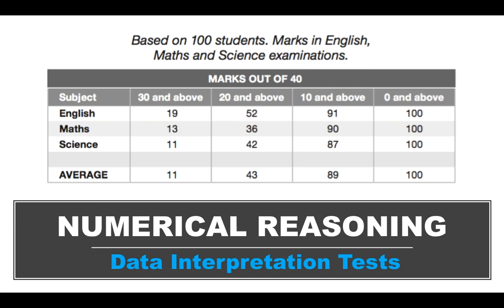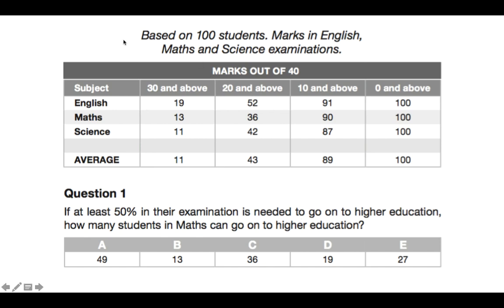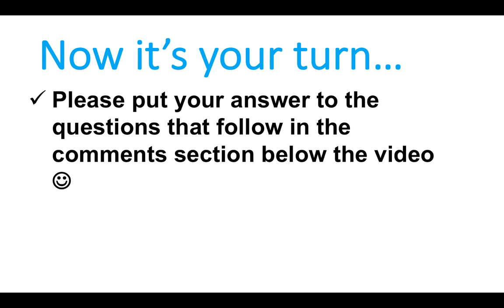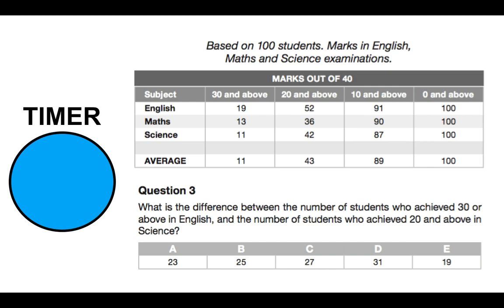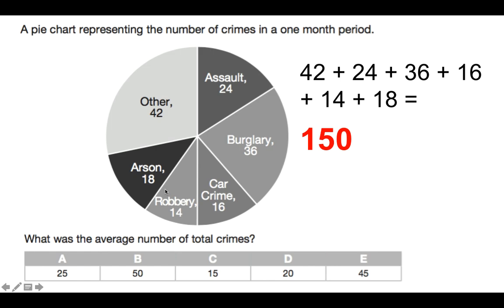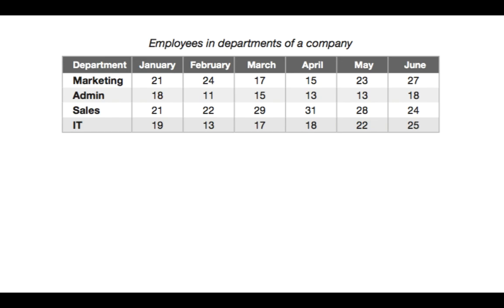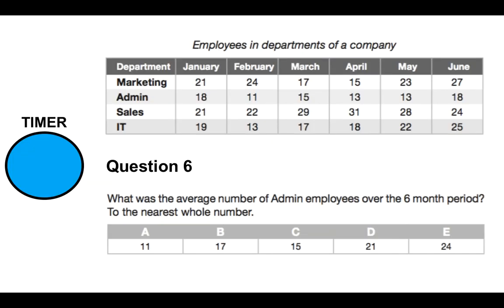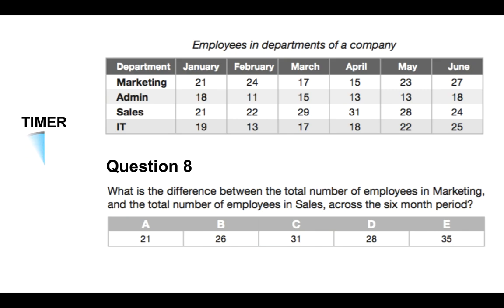Numerical Reasoning Tests (Data Interpretation) Questions and Answers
Numerical Reasoning Tests (Data Interpretation) by Richard McMunn from How2Become.com. Get Richard's FREE TESTS at the following

Don't forget to put your answer to each of the Numerical Reasoning Test questions in the comments section below for marking!